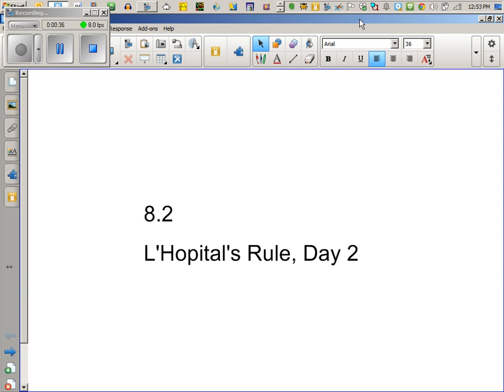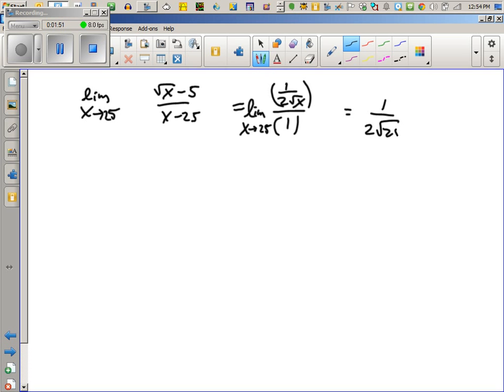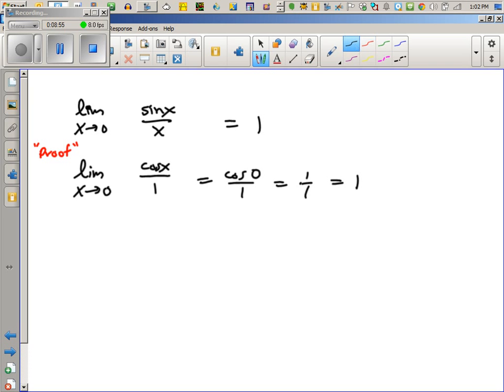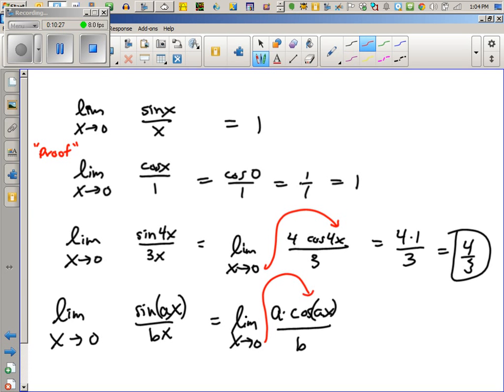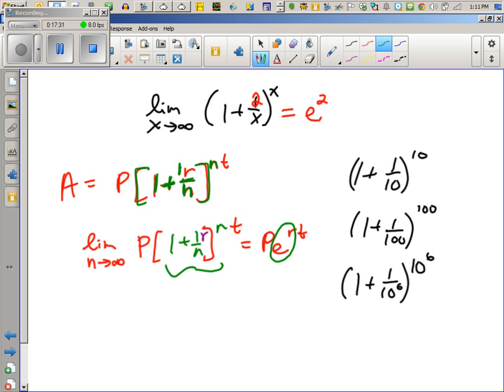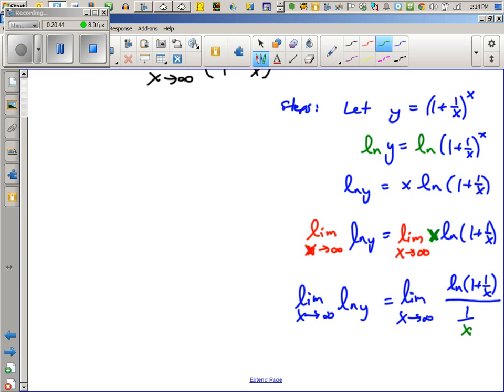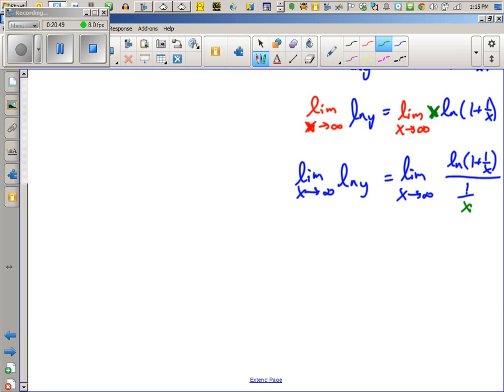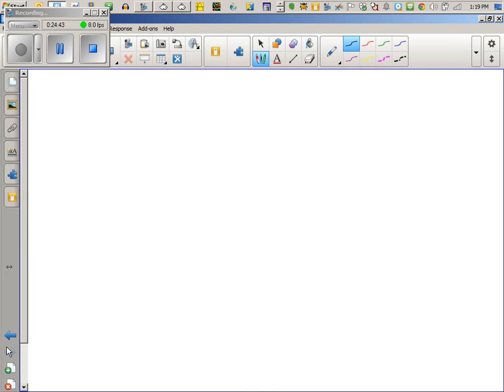BC CALC 8.2 Day 2 Lecture